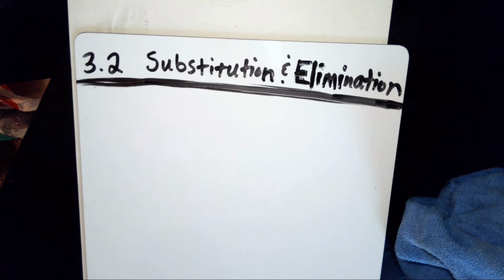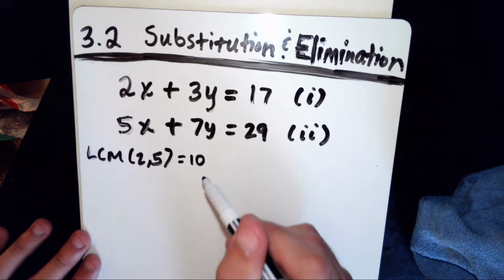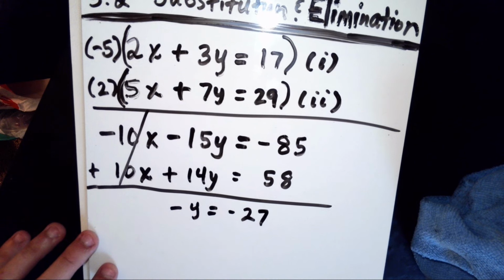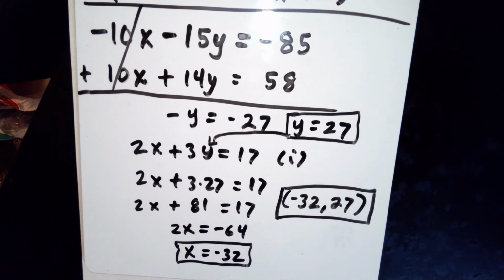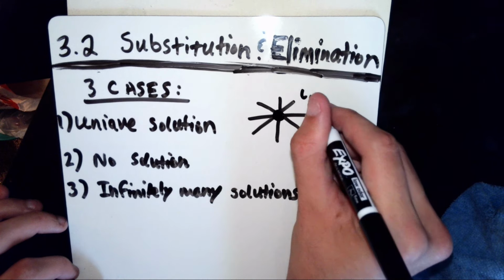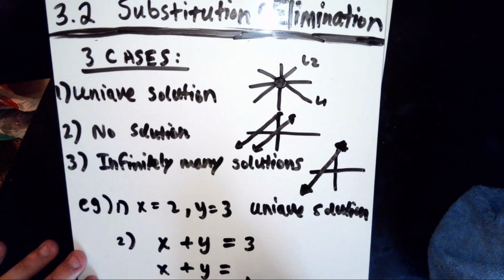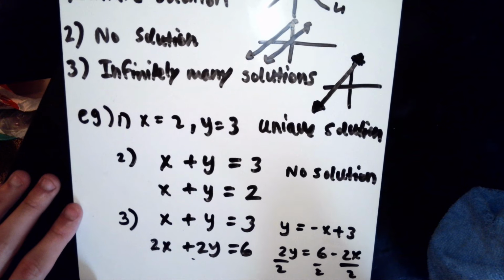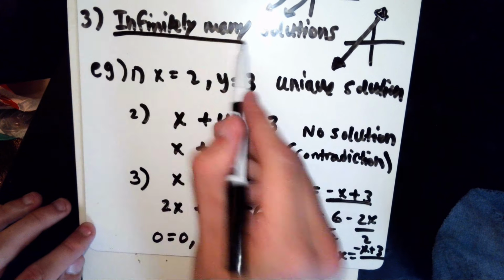3.2b: Elimination and 3 Cases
Here we go over one more tougher example with elimination, andthen  we go into the 3 possible cases for the nature of the solution set to a linear system of equations with two variables (a unique solution, no solution, or infinitely many solutions).